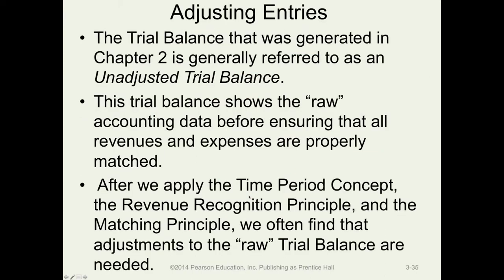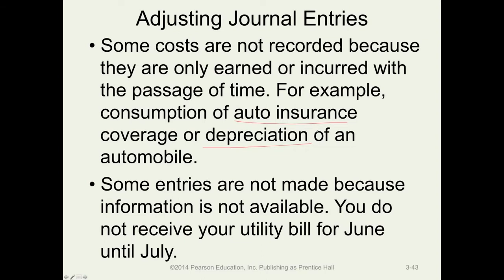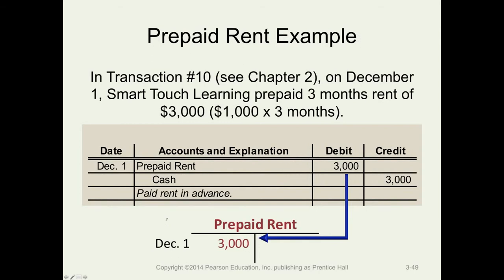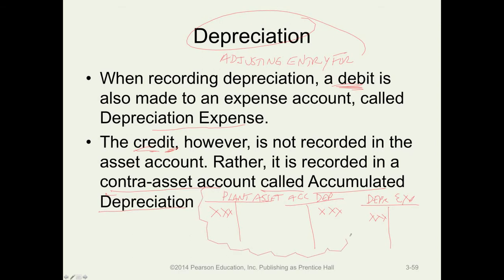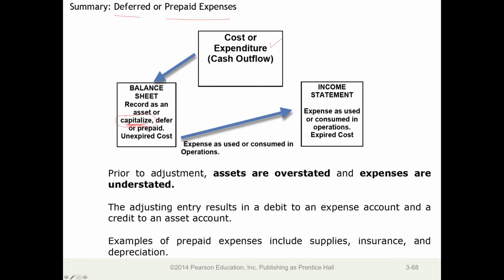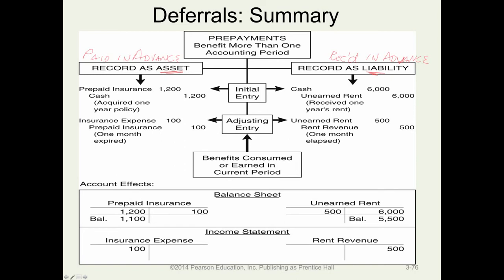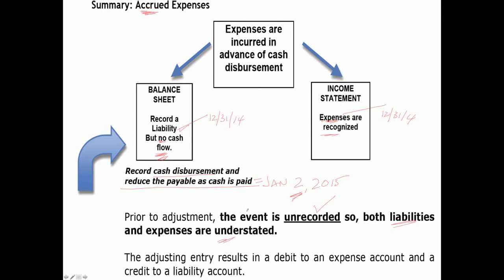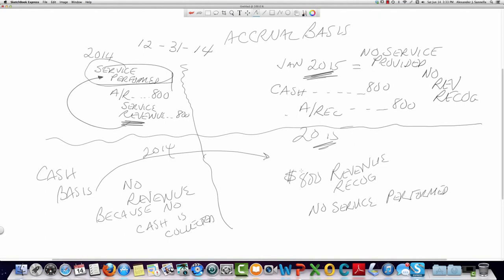Financial Accounting (Gold Series) - Professor Sannella (Chapter 3: Module 3)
Learning Objective 3: Explain the purpose of and journalizing and posting adjusting entries

Time Stamps:

00:00:06 Learning objective 3: Explain the purpose of and journalizing and posting adjusting entries

00:01:54 Adjusting Entries

00:07:43 Adjusting Journal Entries

00:14:44 Adjusting Journal Entries: Accruals and Deferrals

00:21:47 Prepaid Rent Example

00:27:26 Depreciation

00:34:32 Depreciation Example

00:41:46 Summary: Deferred or Prepaid Expenses

00:44:56 Unearned Revenue Example

00:49:25 Summary: Deferred or Unearned Revenues

00:51:34 Deferrals: Summary

00:56:08 Accrued Expenses Example

01:01:05 Summary: Accrued Expenses

01:03:55 Accrued Revenue Example

1:05:46 Summary: Accrued Revenues

1:09:08 Accruals Summary

Professor Sannella begins this module by describing adjusting journal entries. He proceeds with an explanation of accruals and deferrals and gives an example of prepaid rent. Next, he discusses depreciation and provides an example. Professor Sannella also gives an example of unearned revenue and accrued expenses. Finally, he provides an example of accrued revenue and concludes with a summary of accruals.